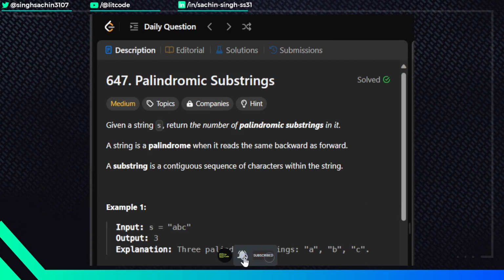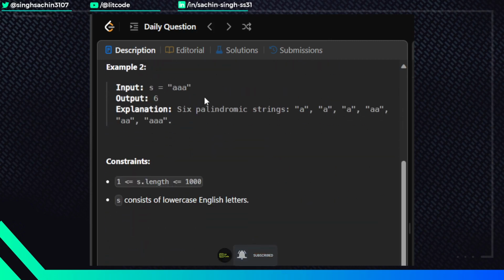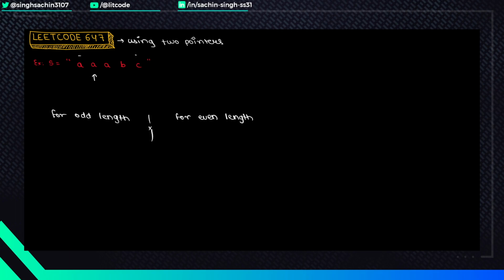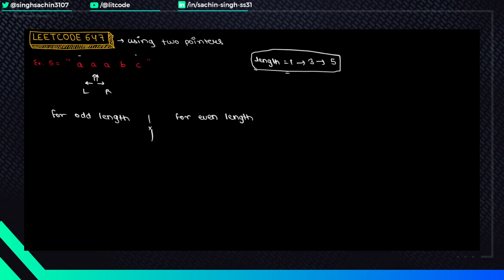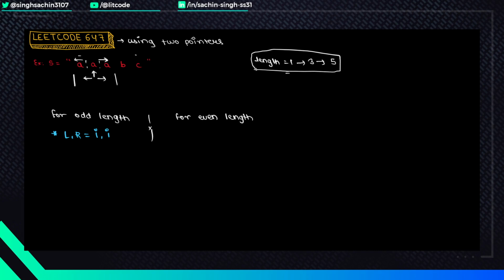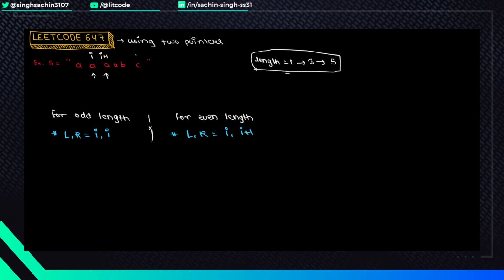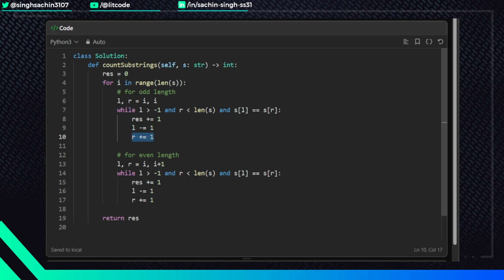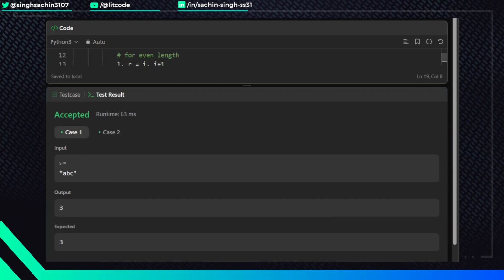FIND Palindromic Substrings - Leetcode 647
Leetcode 647. Palindromic Substrings - Python Solution

Given a string s, return the number of palindromic substrings in it.

A string is a palindrome when it reads the same backward as forward.

A substring is a contiguous sequence of characters within the string.
Key Moments
0:00 Intro to how to find Palindromic Substrings
0:19 Explanation of How to Find Palindromic Substrings
5:35 Code for How to Find Palindromic Substrings
7:11 Results